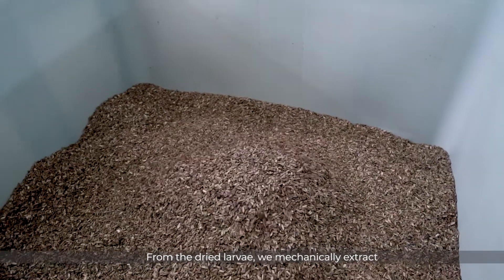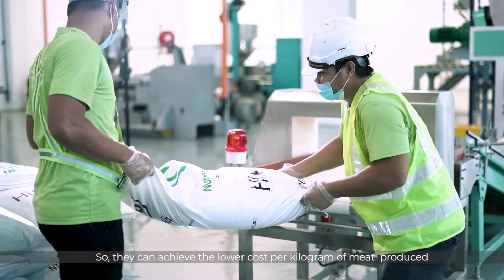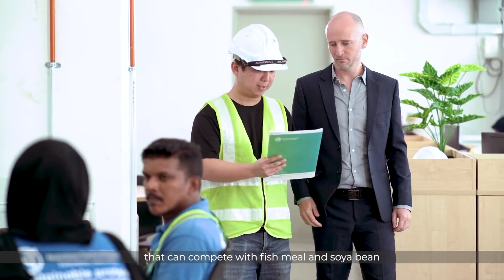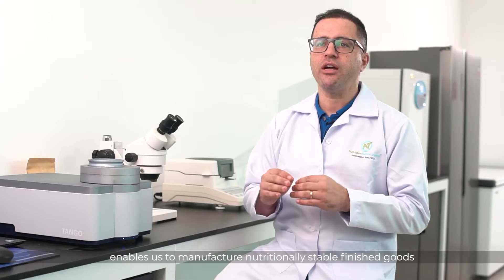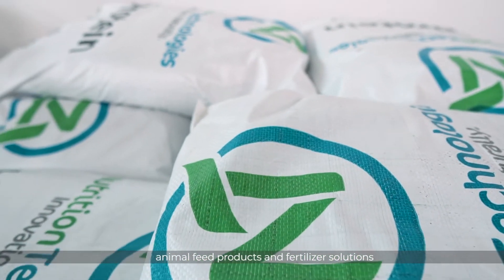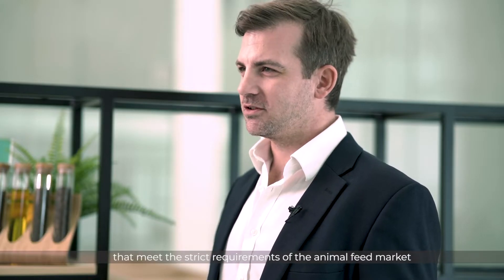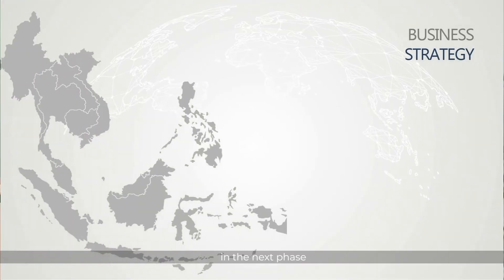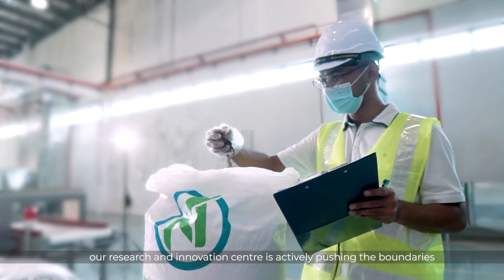Nutrition Technologies Black Soldier Fly Asia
Nutrition Technologies is an AgTech company headquartered in Singapore and operating in Malaysia. Founded in 2015 by two British entrepreneurs, Nick Piggott & Tom Berry, the company manufactures sustainable animal feed ingredients and organic compost, using a unique combination of specially selected bacteria and black soldier fly larvae to recycle nutrients from agricultural and food processing by-products.

The company has received total funding of US$14m to date and has international recognition for its innovative technology. In 2020 the company scaled up its production with the launch of its new zero-waste factory in Johor,  Malaysia. It is now a step further on its pathway towards developing a sustainable circular economy within the animal feed industry.

Nutrition Technologies plans to build several similar size facilities across Southeast Asia in the next 5 years, with a vision to produce 500,000 tonnes a year of its sustainable insectmeal, Hi.Protein®.